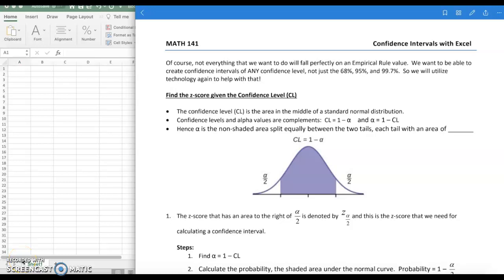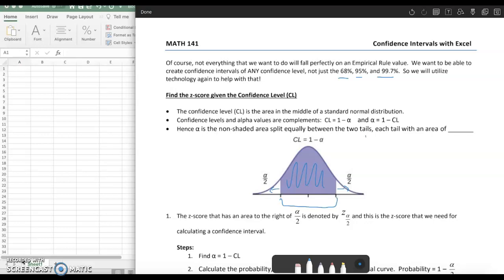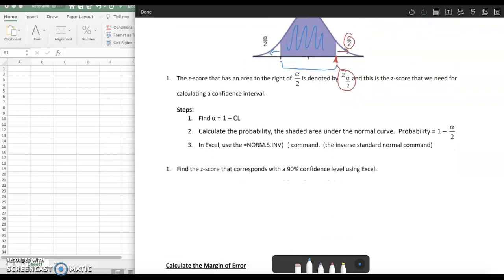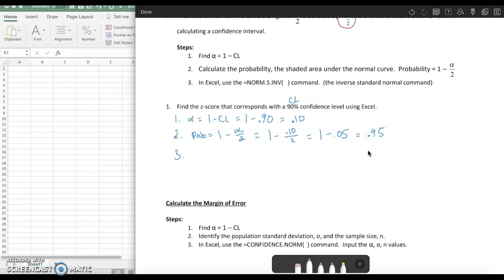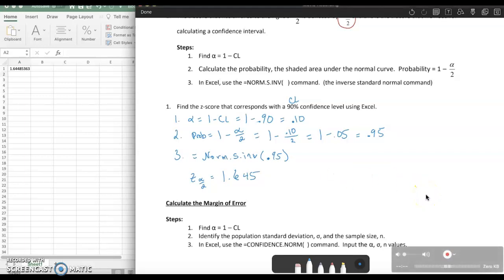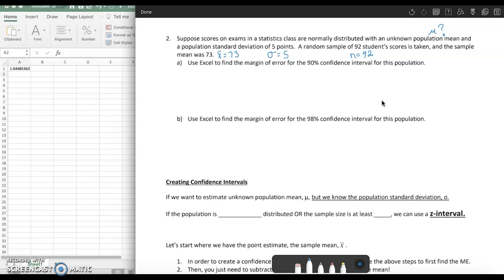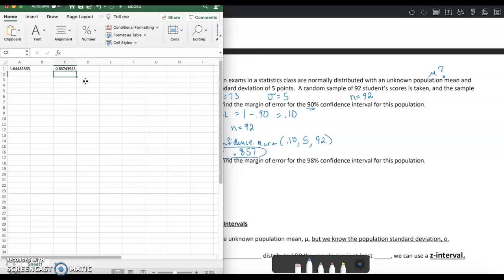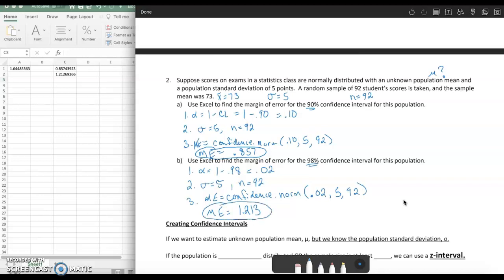Math 141 - Confidence Intervals with Excel (Part 1)